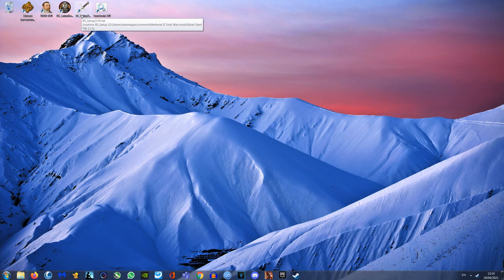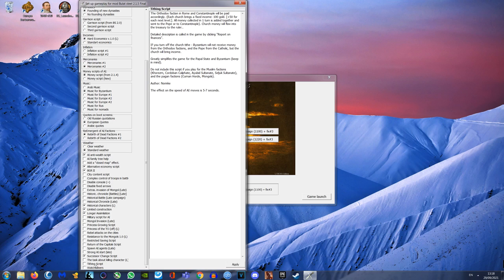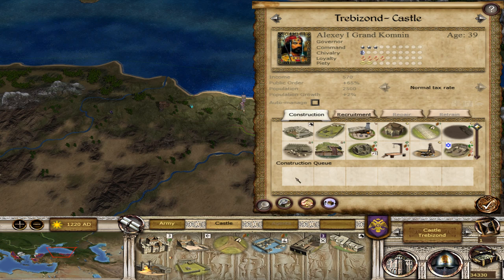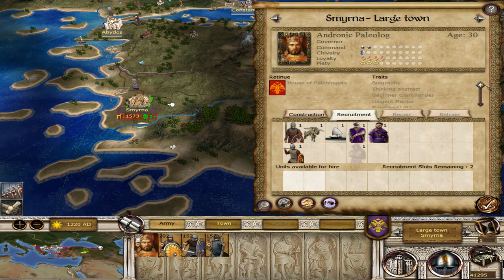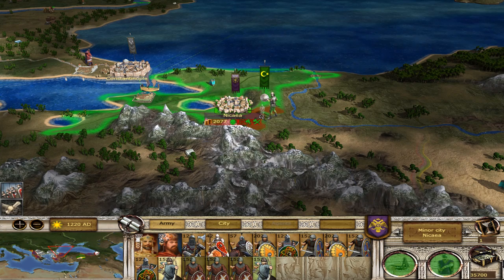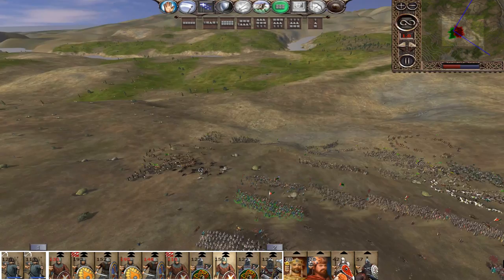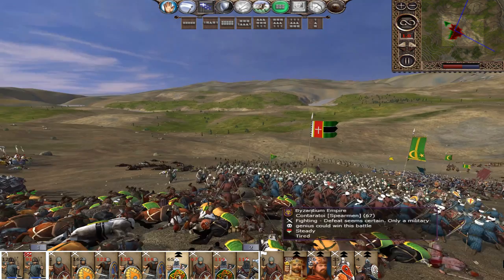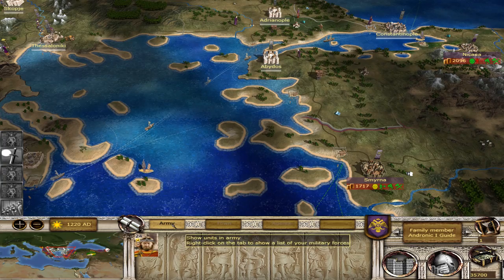Bulat Steel: The Empire of Nicaea #1, The Beginning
Bulat Steel 2.1.5 (Final) campaign based on the fate of the Empire of Nicaea and restoration of the Roman Empire in the east.